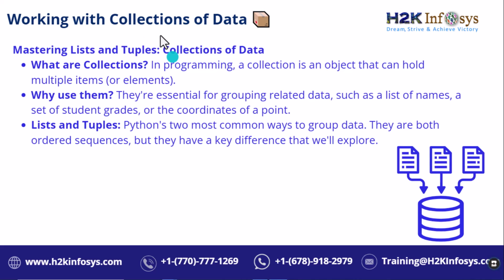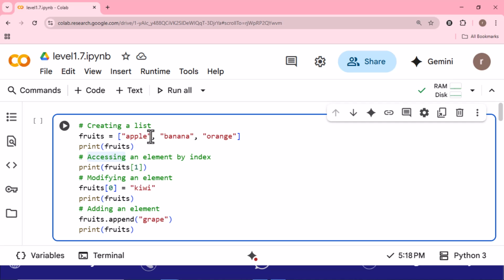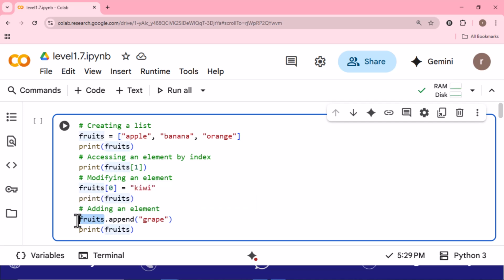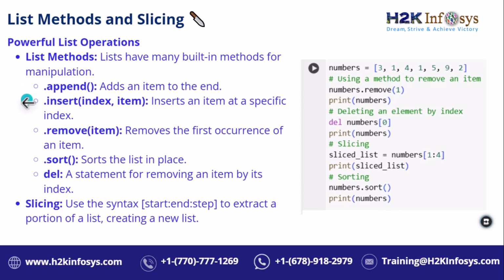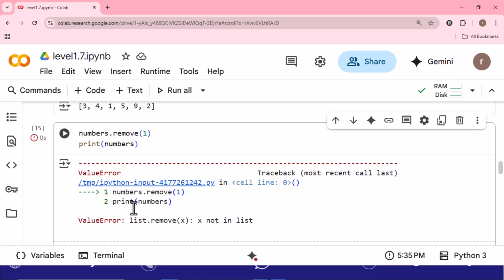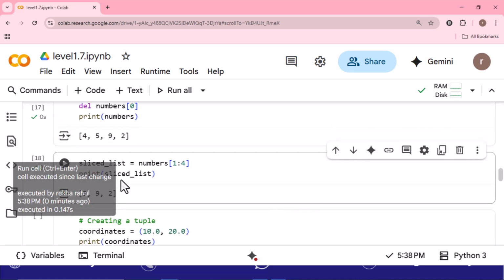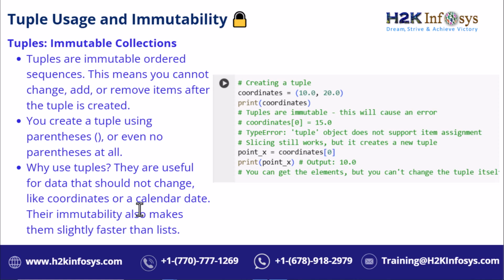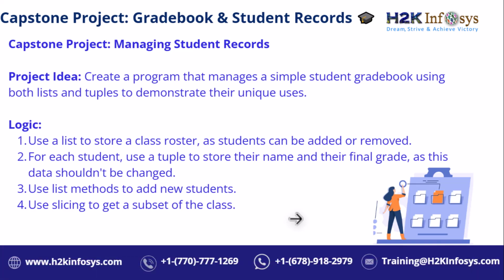Python Lists, Tuples And Dictionaries | Python Tutorials for Beginners | H2kInfosys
In this session, explore the Fundamentals of Lists and Tuples in Python and understand why they are essential building blocks of Python programming. Learn how lists and tuples differ in structure, mutability, and performance, and discover when to use each in real-world applications.
This class provides hands-on insights into how these Python data structures simplify data organization, improve efficiency, and enhance code readability in everyday programming tasks.

✅ What you’ll learn today:
• What Python Lists and Tuples are and how they work
• Key differences between Lists and Tuples (mutable vs immutable)
• Real-world examples and use cases for Lists and Tuples
• Best practices for choosing between Lists and Tuples in Python

🎯 This session is perfect for:
• Python beginners learning core data structures
• Students and professionals exploring Python programming
• Developers aiming to write efficient and clean Python code
• Anyone looking to strengthen their understanding of Python fundamentals